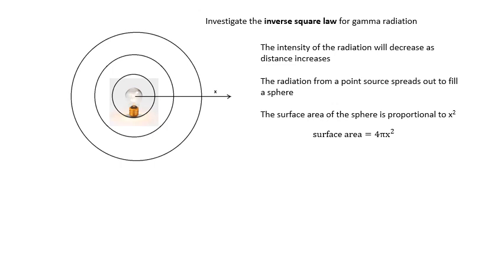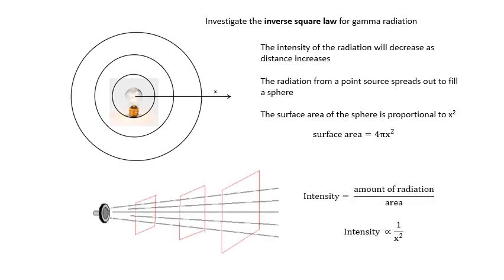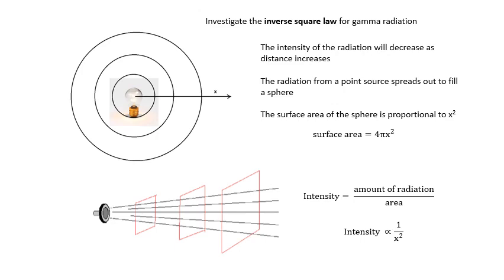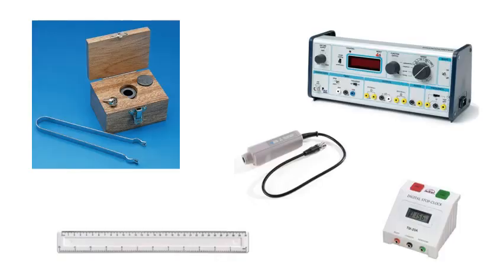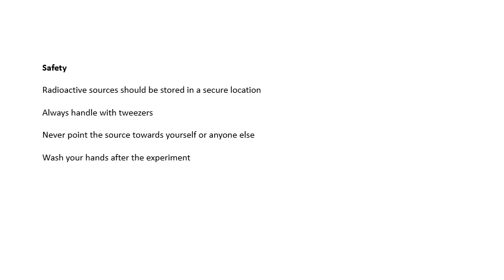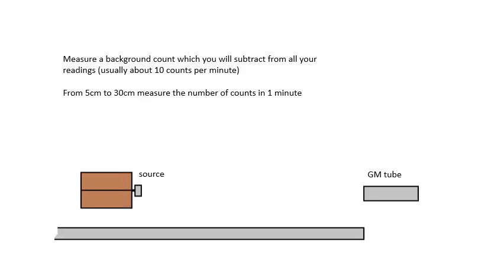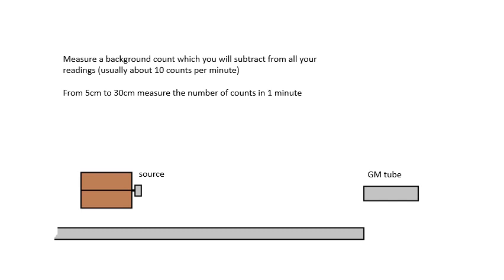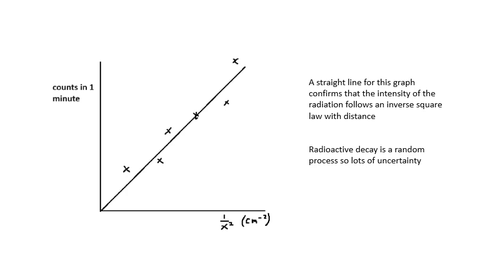AP12 Gamma Radiation and the Inverse Square Law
For AQA A Level Physics practical assessment 12
Investigation of the inverse square law for gamma radiation